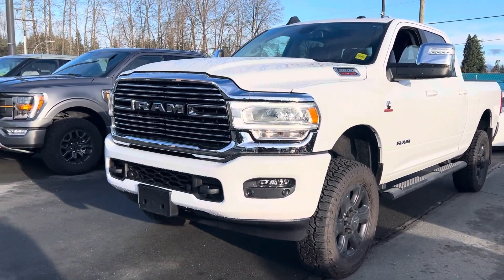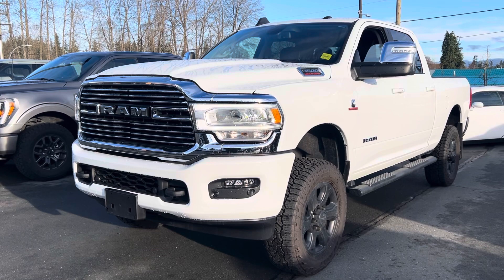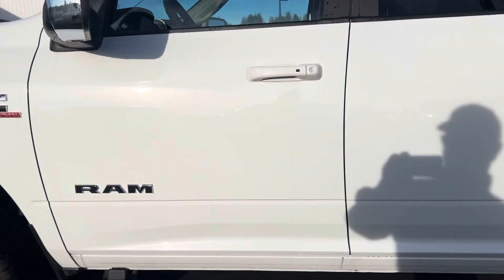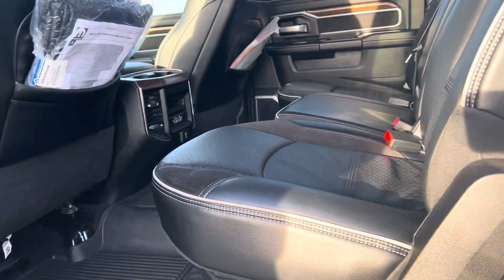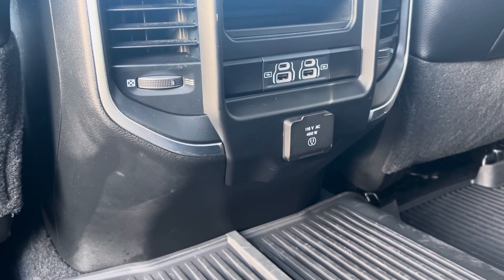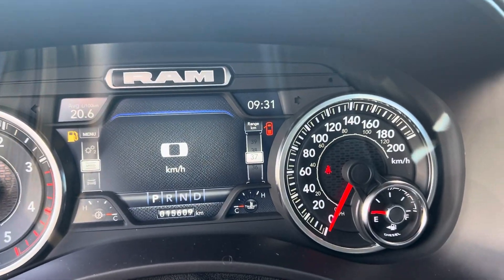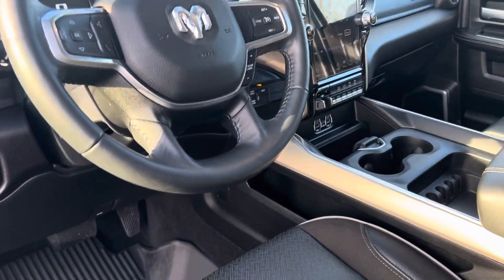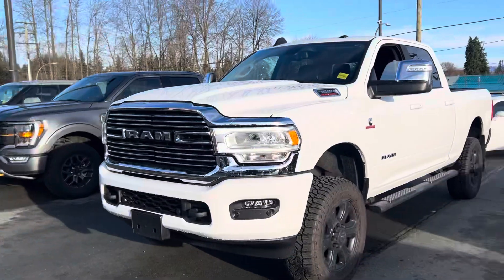2023 RAM 3500 stock #631341